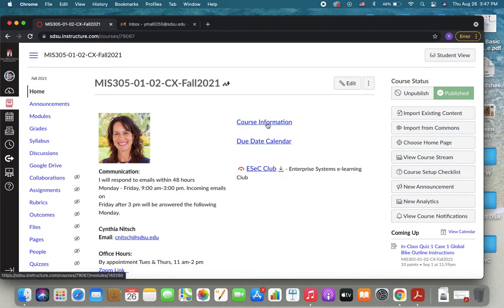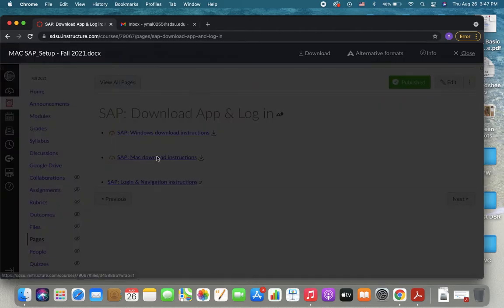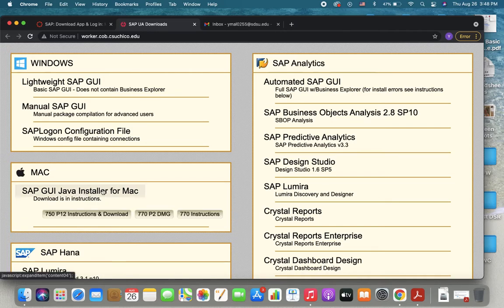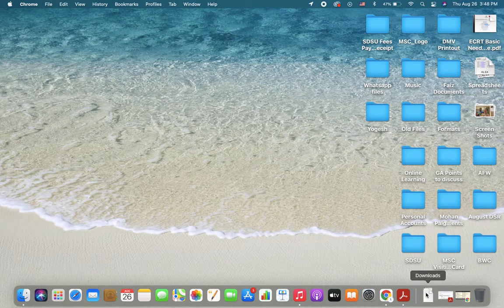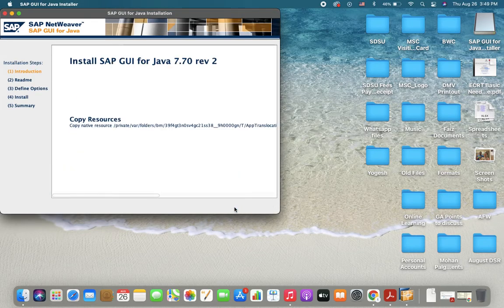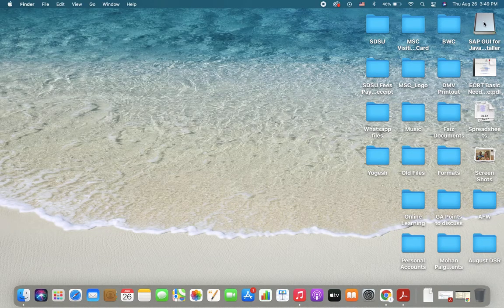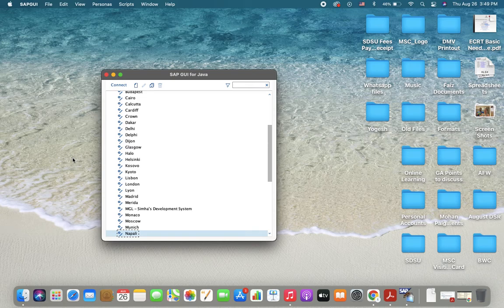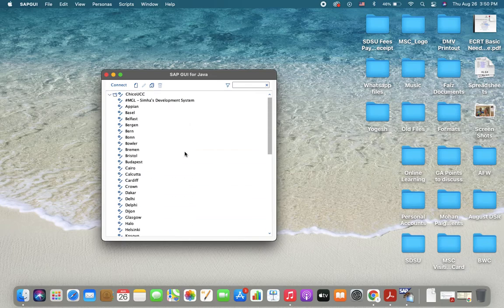How to install SAP on a Mac